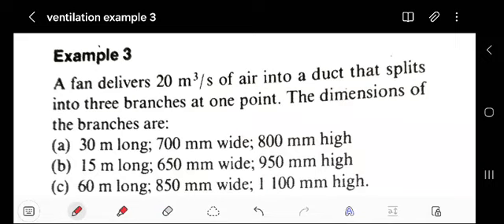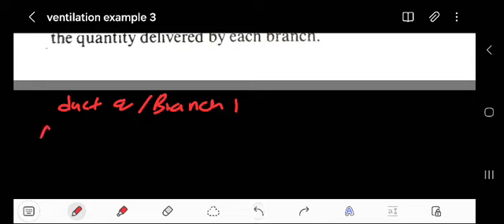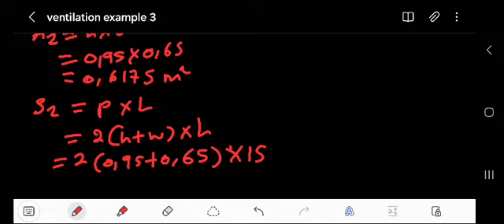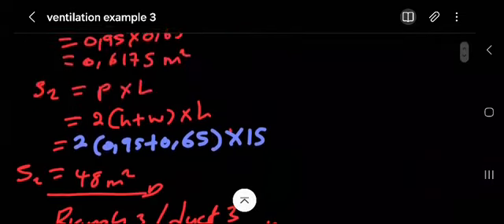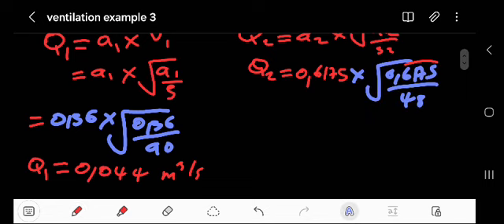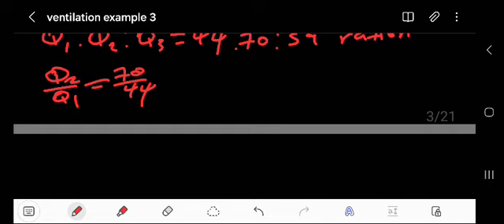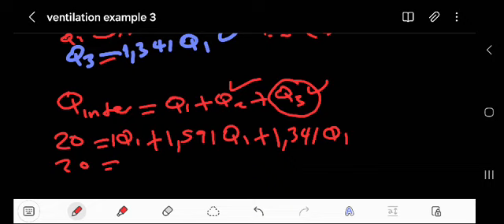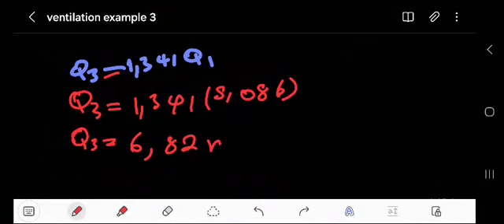Ventilation example 3 N6 fluidmechanics (three rectangular branches of fan ducts)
Ventilation example 3 N6 fluidmechanics (three rectangular branches of fan ducts). N6, fluidmechanics engineering nated